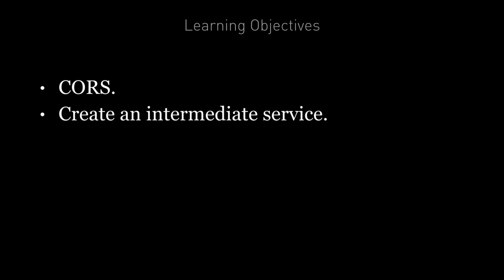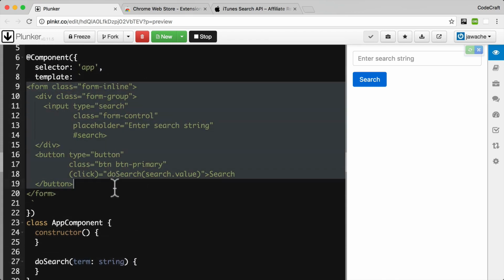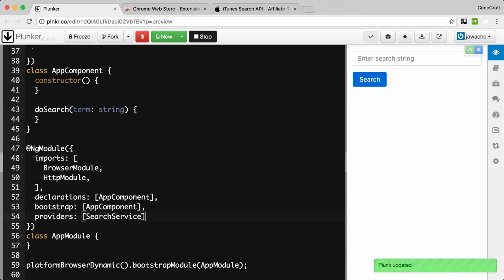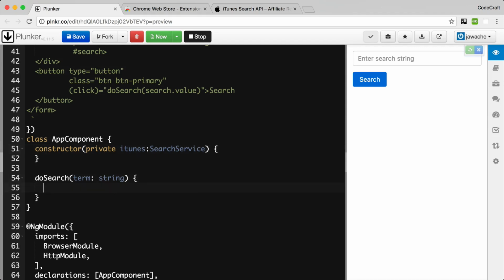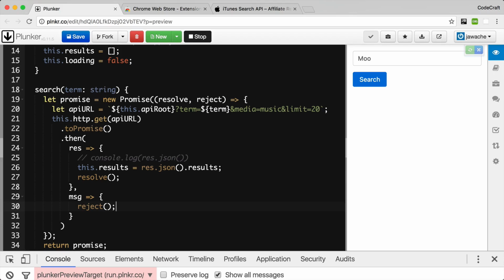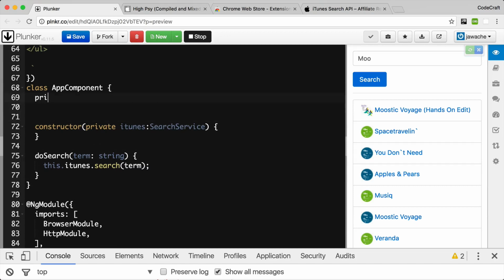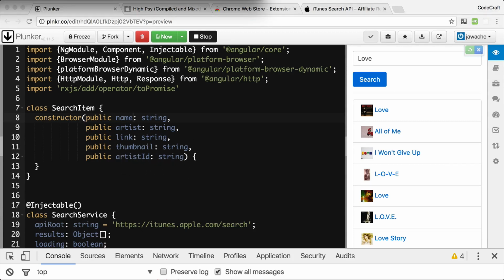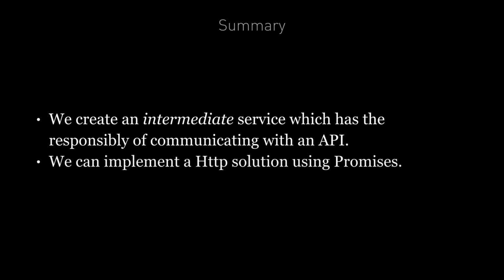55 Angular HTTP HTTP with Promises